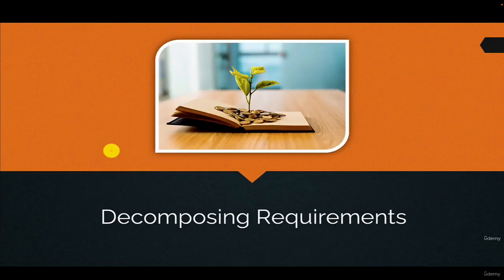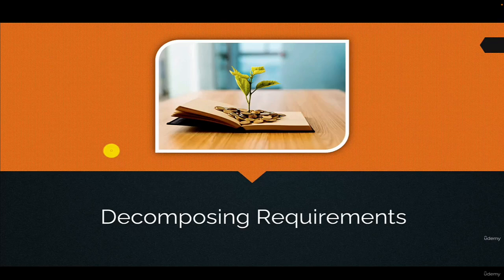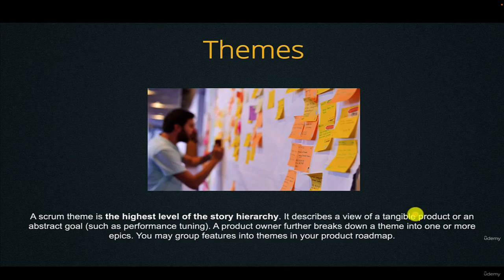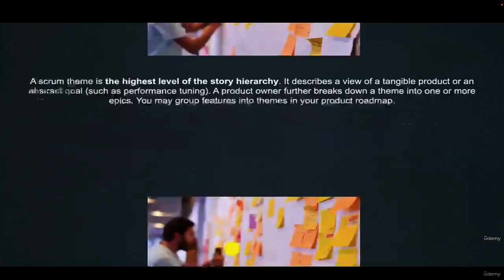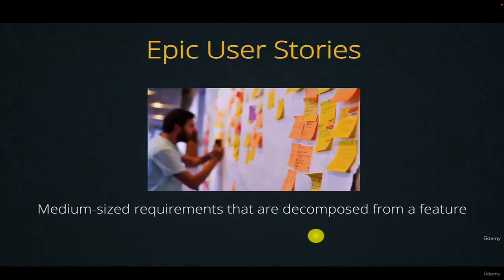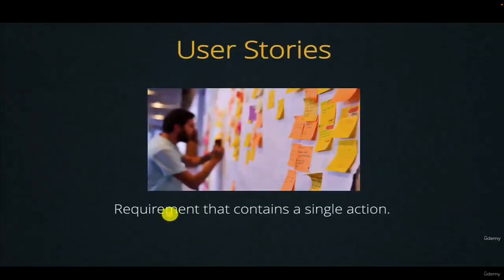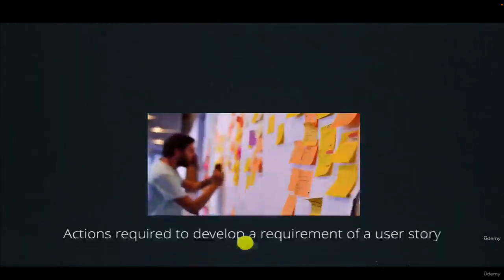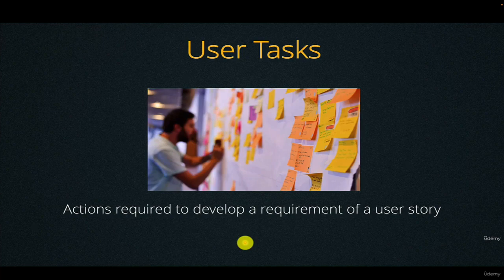013 Decomposing Requirements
013 Decomposing Requirements